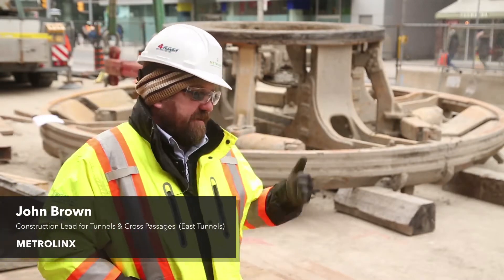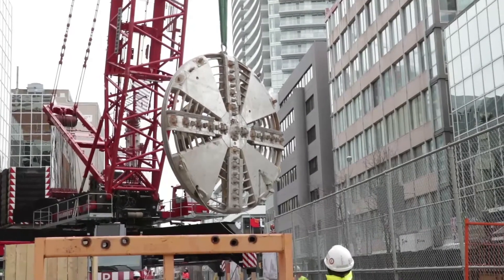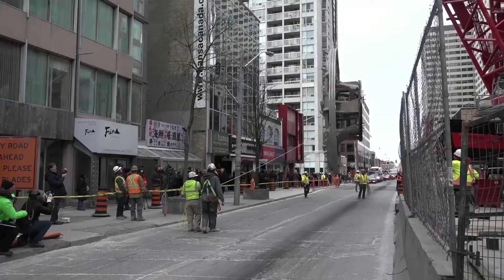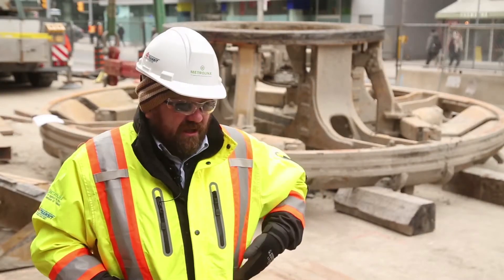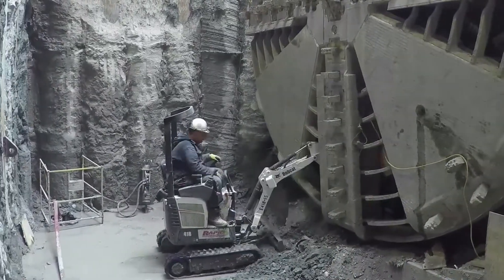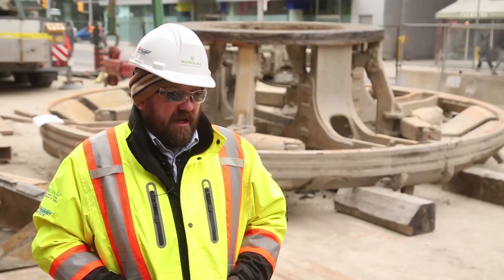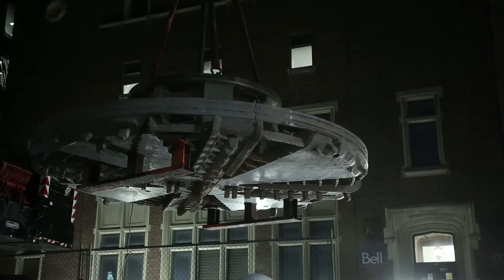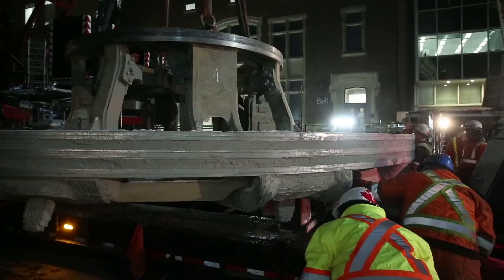TBM 'Don' Extraction Explained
The week of March 13, 2017, Metrolinx began the process of extracting the Eglinton Crosstown tunnel boring machines (TBM) from the completed east tunnels near Yonge Street and Eglinton Avenue. John Brown, Construction Lead for Tunnels and Cross Passages (East Tunnels), describes how the first machine – TBM Don – made his ascent.